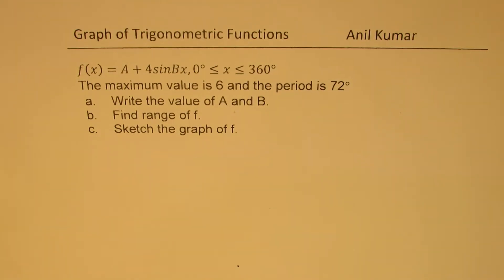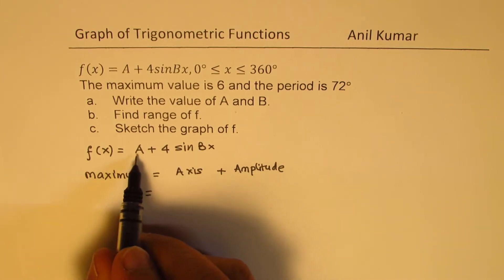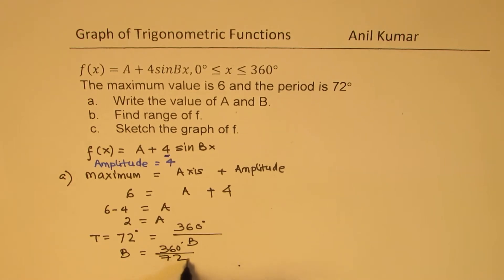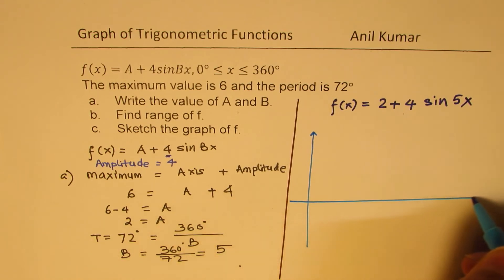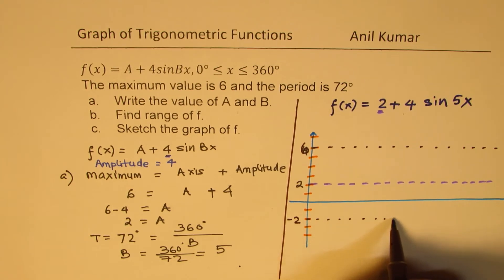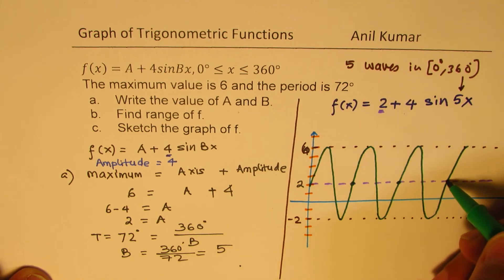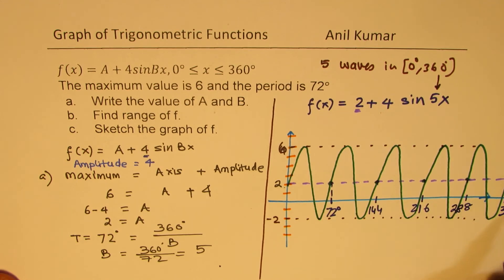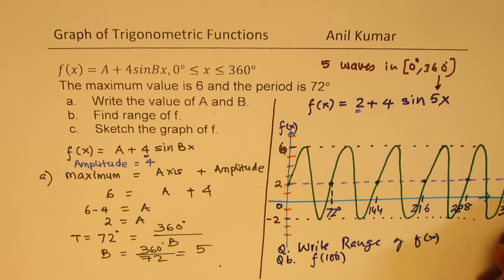Find Parameters f(x)=A+ 4 sinBx,0° ≤ x ≤ 360° Max 6 Period 72 and Sketch the Graph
f(x)=A + 4 sinBx, 0° ≤ x ≤ 360°
The maximum value is 6 and the period is 72°
a. Write the value of A and B.
b. Find range of f.
c. Sketch the graph of f.